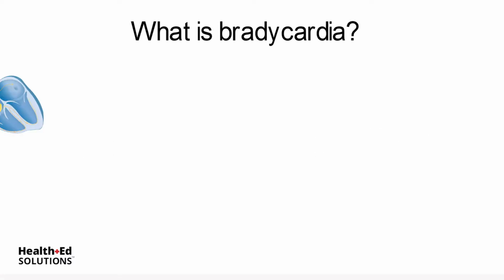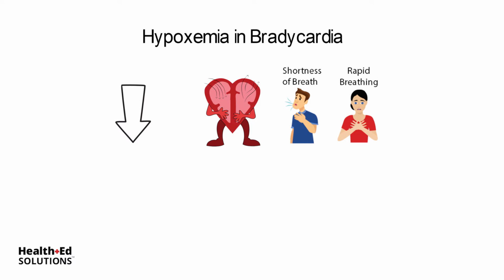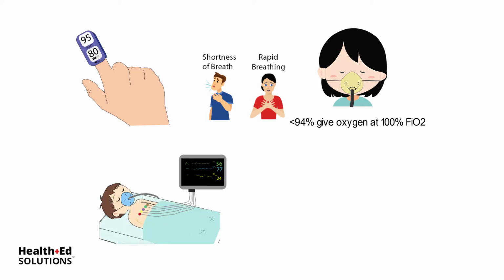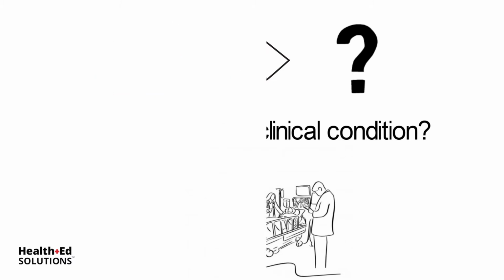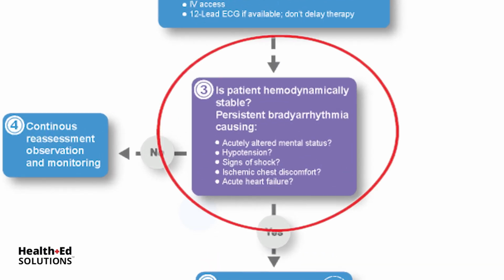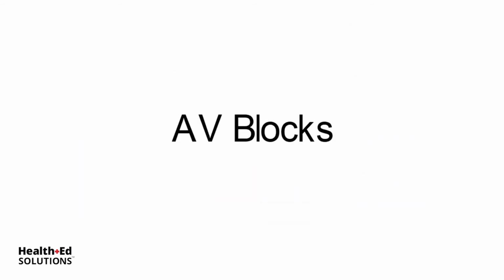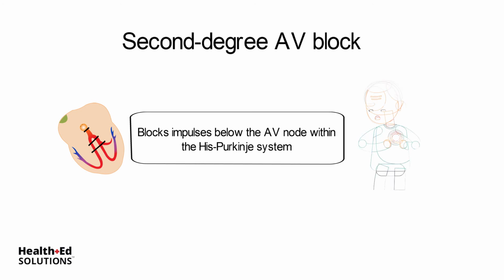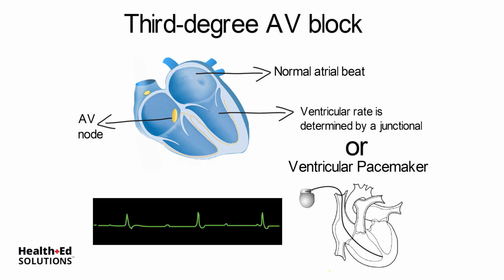What are Bradyarrhythmias?